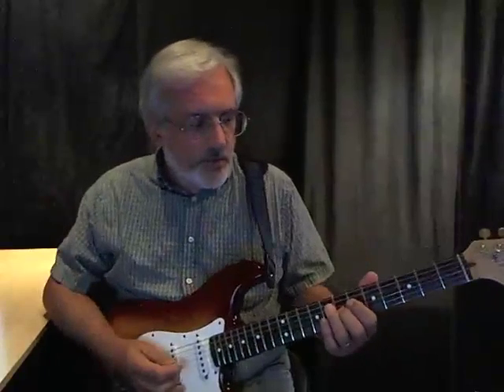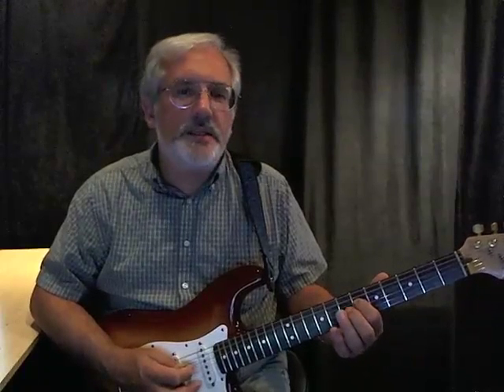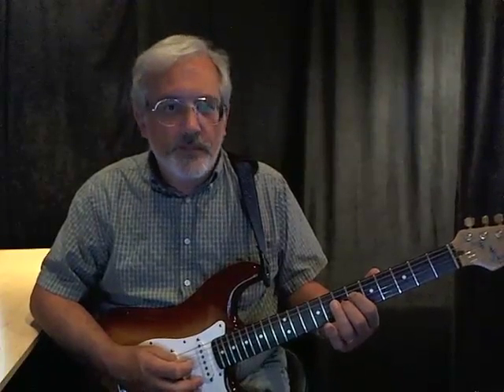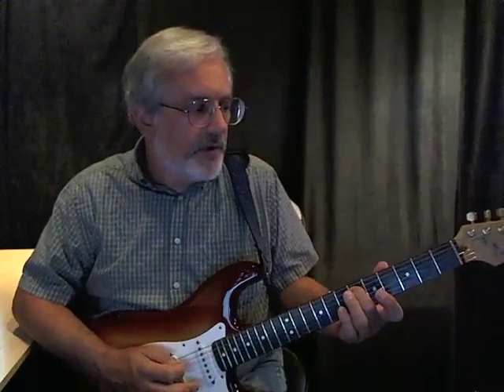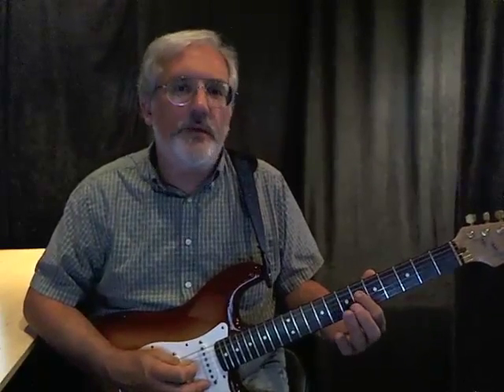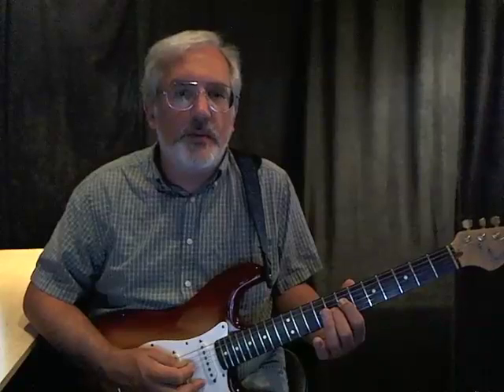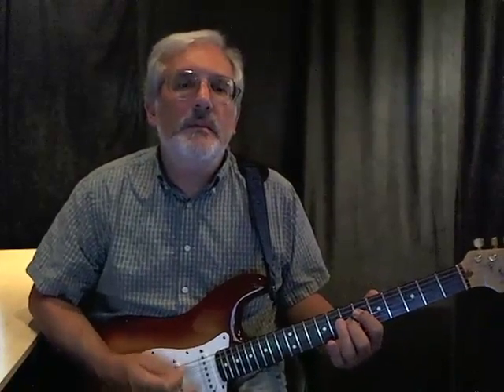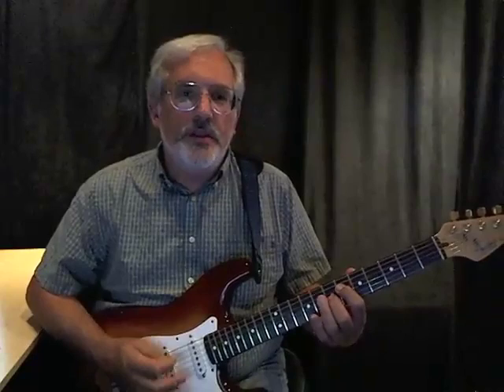Lick 13 - Guitar Licks with Bob Porri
Using the same jam track I used for Lick 12, Lick 13 shows another simple and very effective approach to playing over a chord progression (I IV V in this case). This is as much a chord comping type lick, maybe more, than it is a lead lick. It uses the b7 and Ma3 of the I chord, then the interval is inverted for the IV and V chords to be the Ma3 and b7). There is only one fingering used for the 2 notes and for this progression you only need to move one fret at a time. There are only 3 positions used. In different keys, for a similar progression, you only need to transpose the starting point to match the key and stay within the 3 positions for the chord changes.